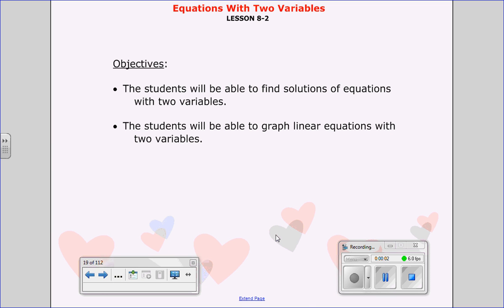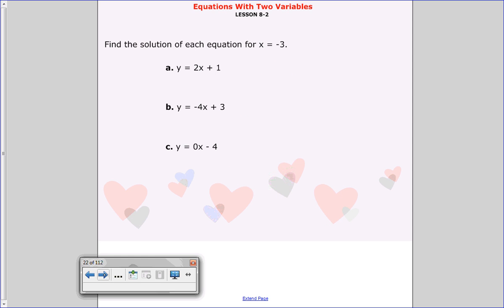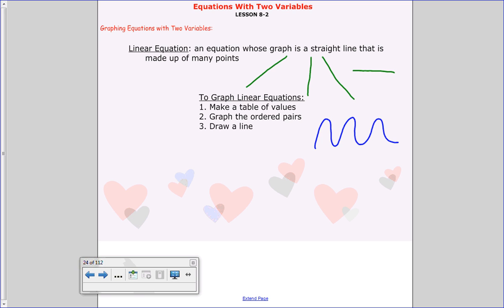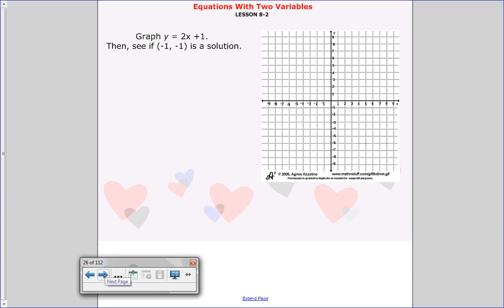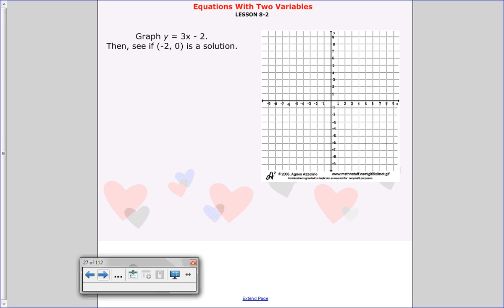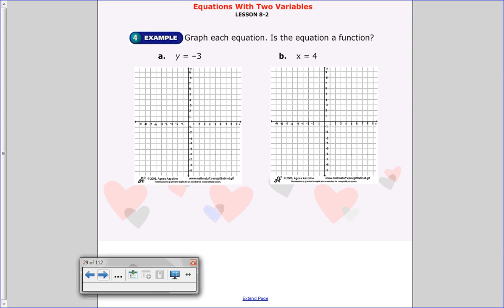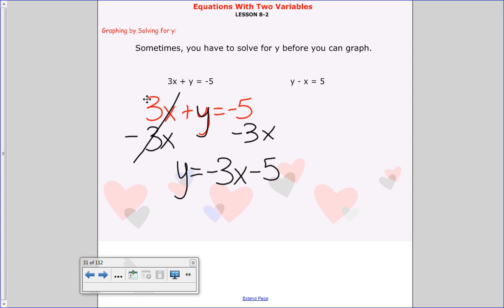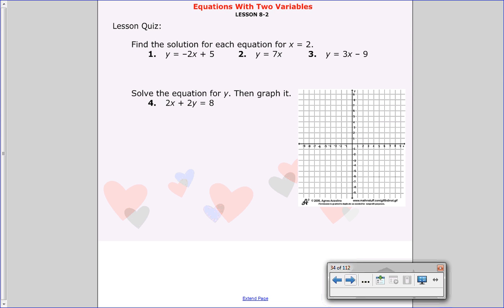8-2: Equations with Two Variables